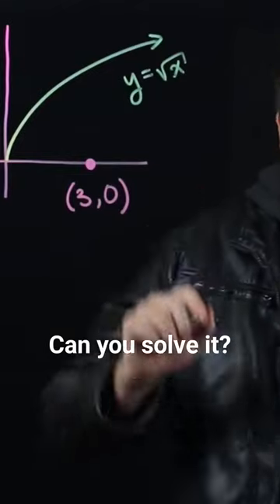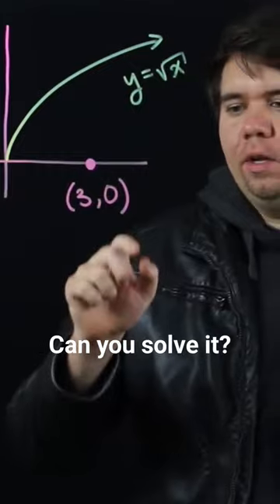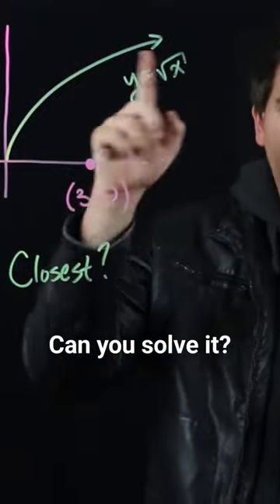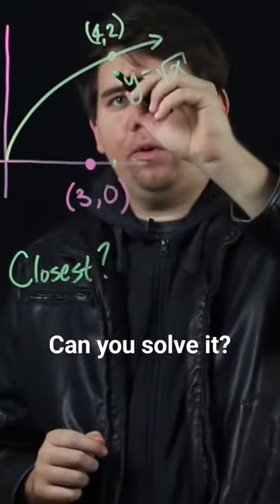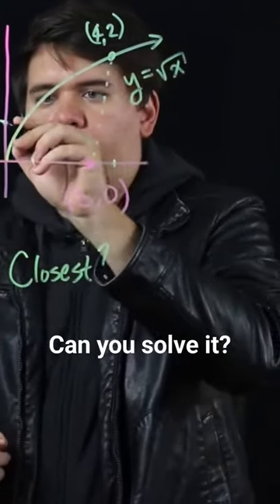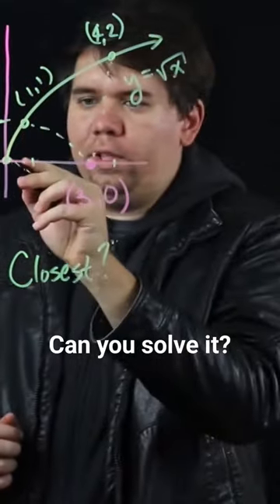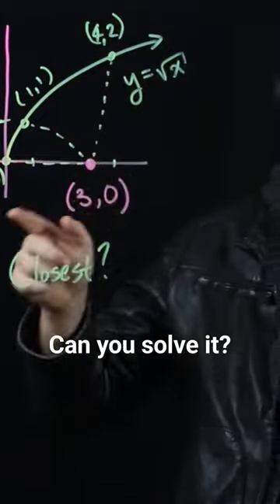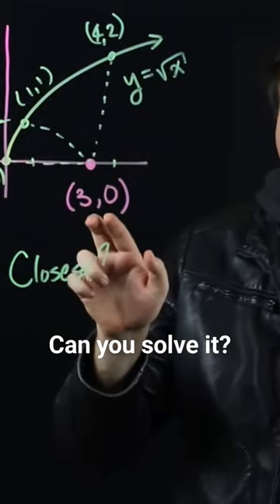What is the closet point to the graph? Solution in linked video.